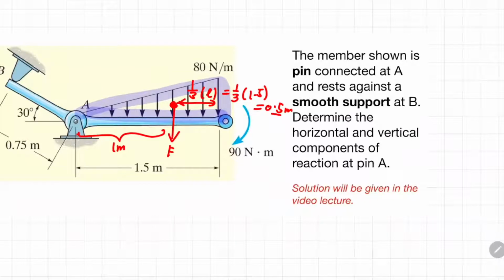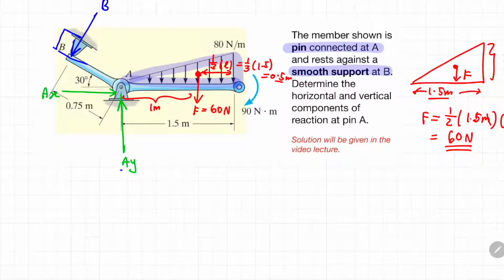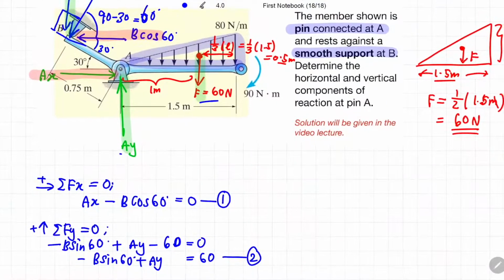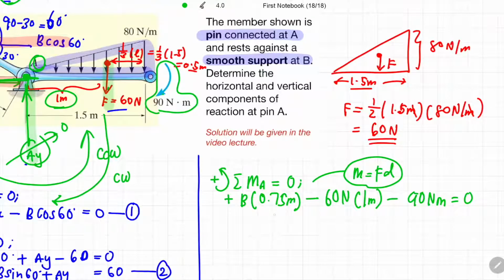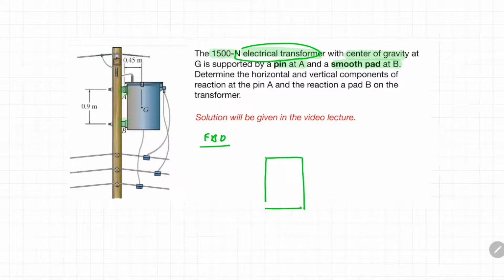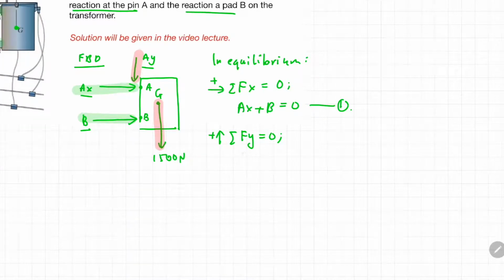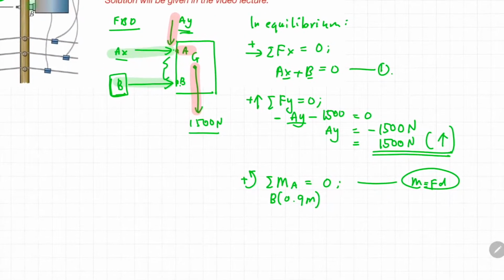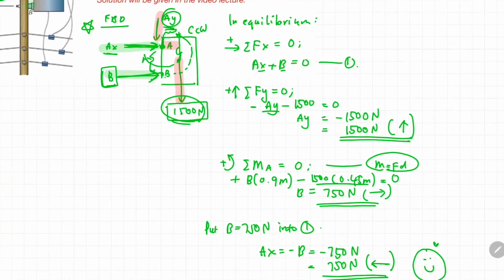BMCG1113: Chapter 5 - Equilibrium of Rigid Body (Part 1: Bonus Example)